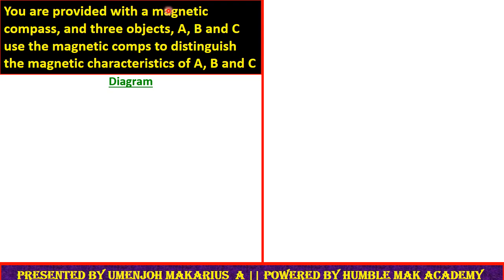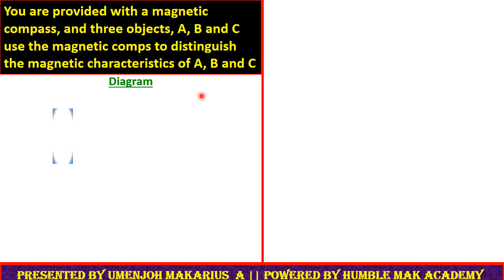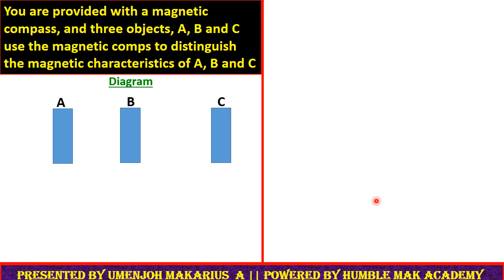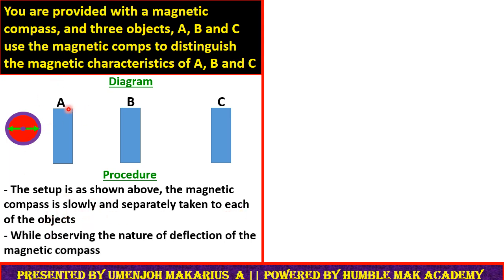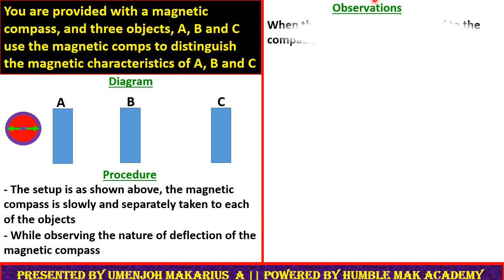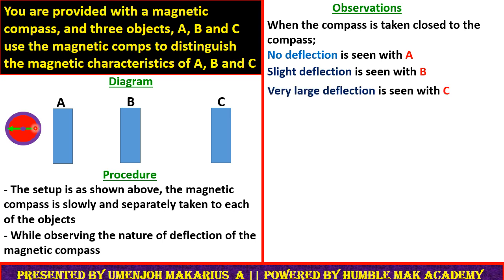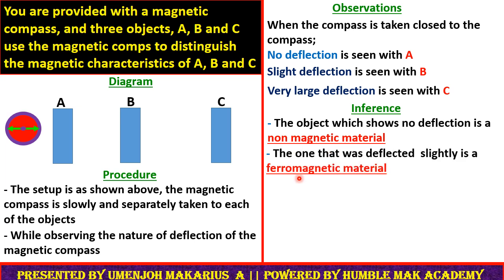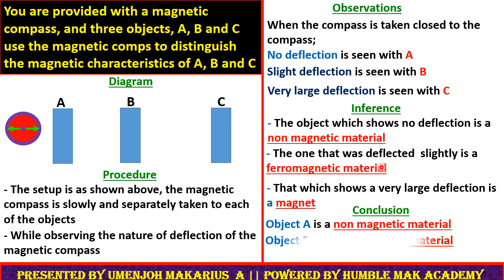INVESTIGATING THE MAGNETIC PROPERTIES OF MATTER || STATIONS